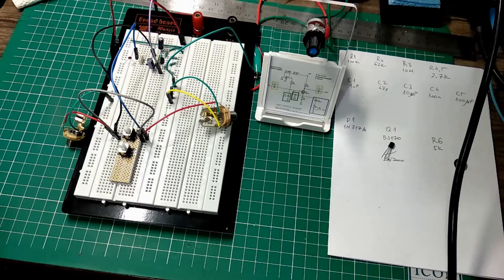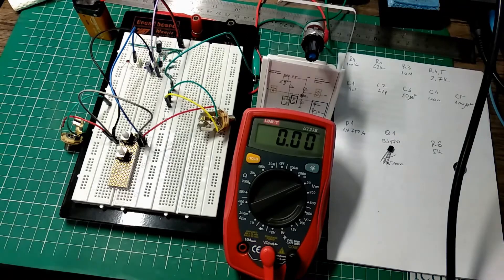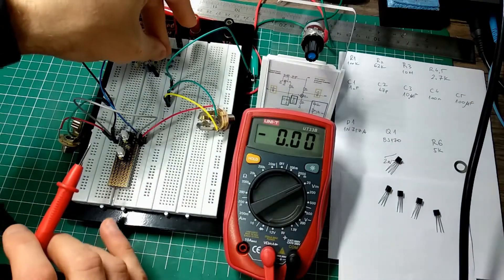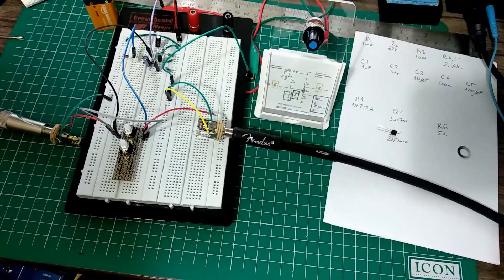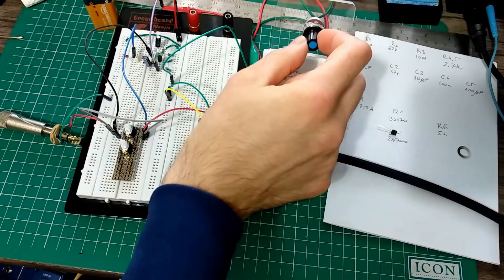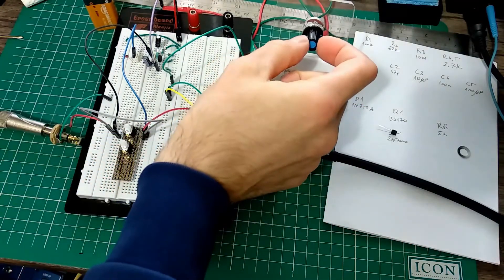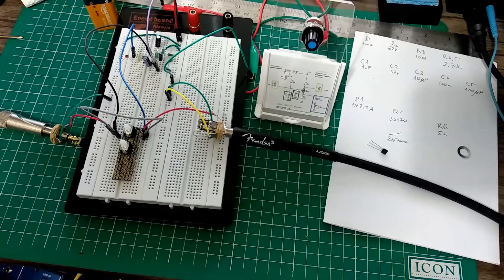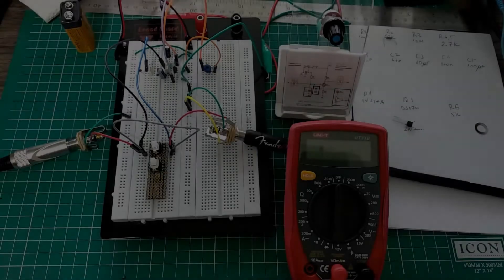AMZ Mosfet Booster - Breadboarding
DIY a simple guitar effect based on MOSFET transistor.

Just a simple demonstration. Breadboarding AMZ Mosfet booster that I described